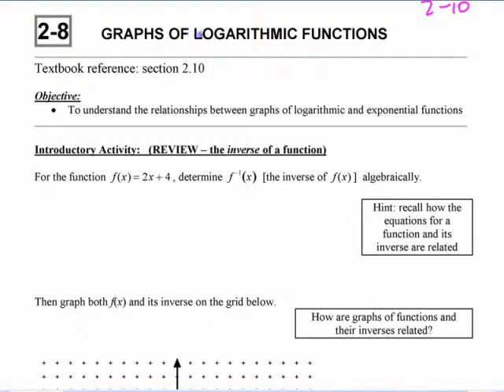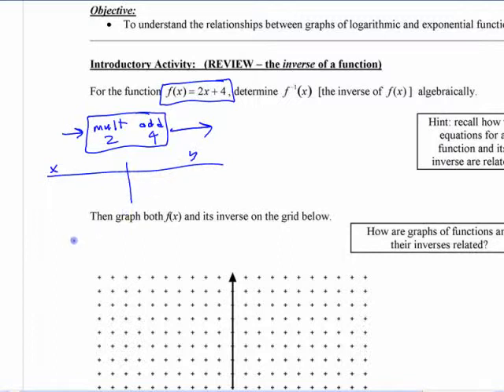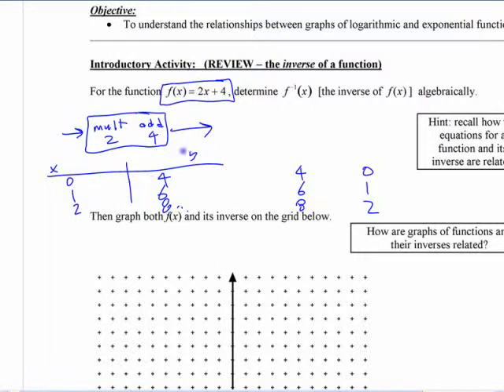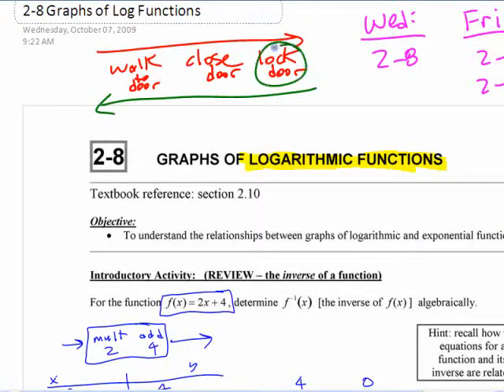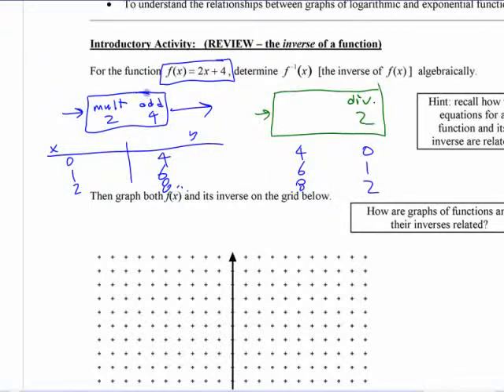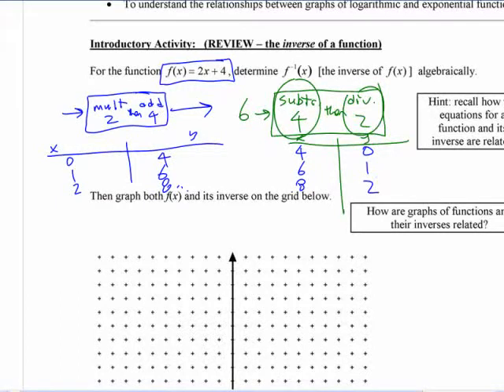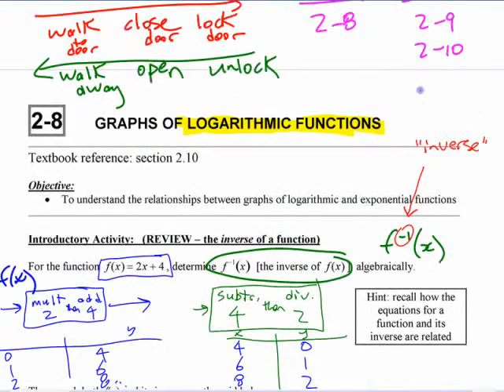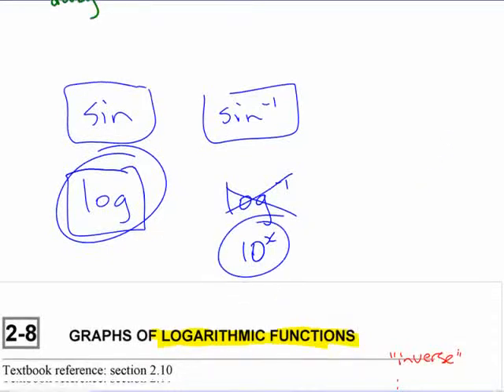PC12 - C8 (pt1) Inverse of a Function (review)